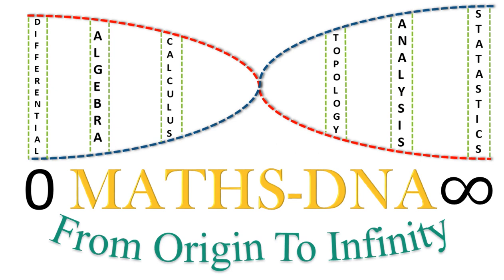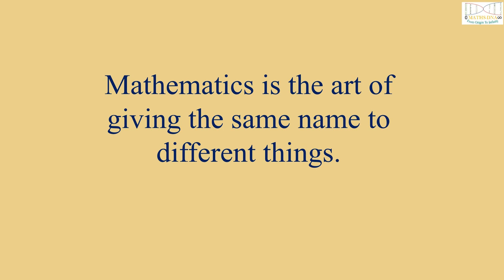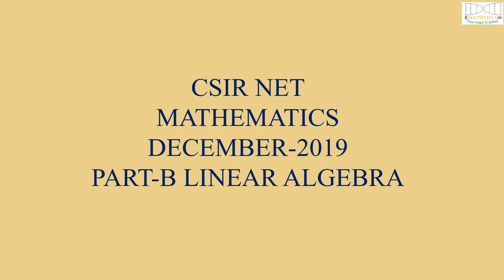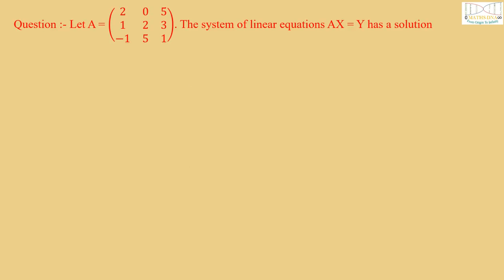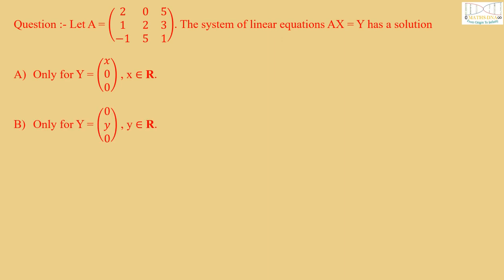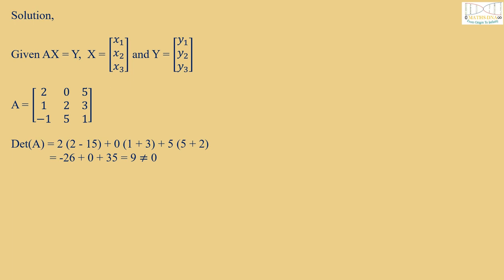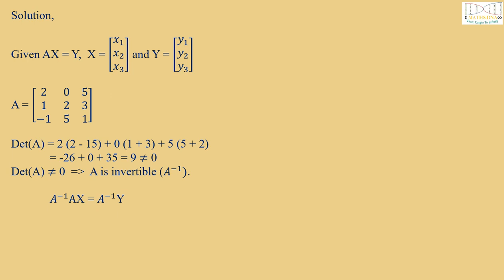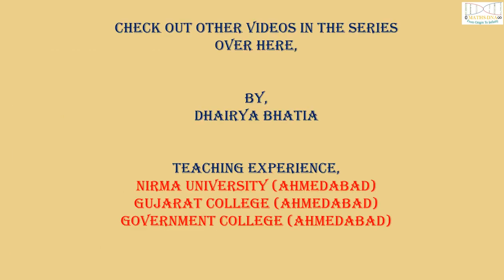SYSTEM OF LINEAR EQUATION | LINEAR ALGEBRA | CSIR-NET SOLUTION | MATHEMATICS | PART-B.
CSIR-NET Solution , Mathematics, Linear Algebra, Part -B, System of linear equation.

By Dhairya Bhatia (Researcher)

Teaching Experience,
Nirma University (Ahmedabad), Gujarat College (Ahmedabad) and Government College (Ahmedabad).

SYSTEM OF LINEAR EQUATION.